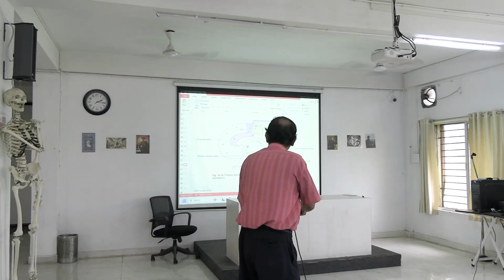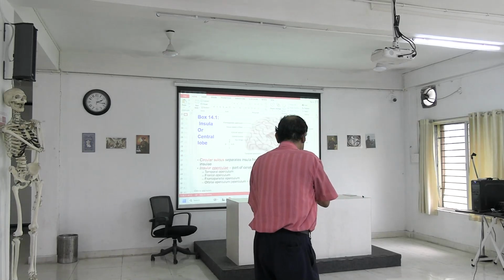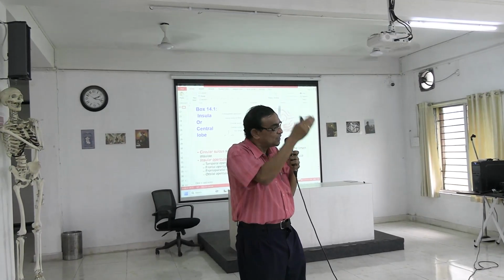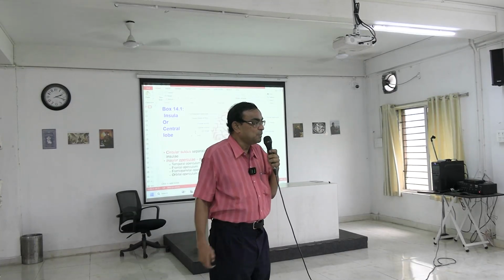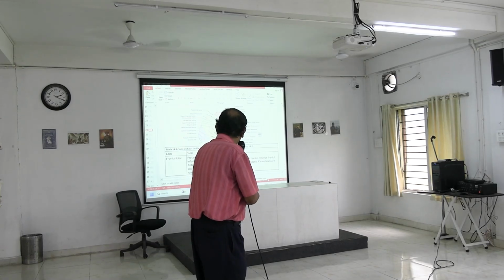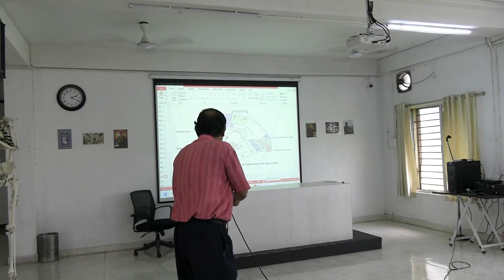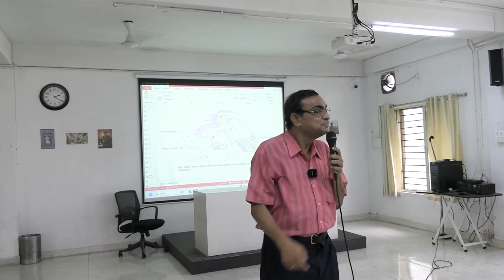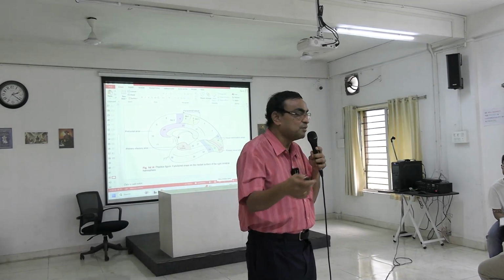Lecture On Neuroanatomy of the Cerebrum: Sulci, Gyri & Functional Cortical Areas | MBBS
Welcome to this essential Neuroanatomy lecture for the 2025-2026 MBBS Batch at Santiniketan Medical College & Hospital. In this concise and high-yield session, we explore the intricate surface anatomy of the cerebrum, breaking down key sulci, gyri, and functional cortical areas.

This video is an ideal revision tool for first-year medical students and anatomy residents preparing for university practicals, vivas, and competitive medical exams like NEET-PG. We cover the lateral sulcus, insular cortex, corpus callosum, parahippocampal gyrus, and specific Brodmann areas (such as the prefrontal cortex, primary motor/sensory areas, and paracentral lobule).

📌 Video Chapters (Crucial for YouTube & Google SEO):
[00:00] Introduction to Sulci, Gyri & Indentations of the Lateral Ventricle
[00:19] The Lateral Sulcus & Insular Cortex (Insula)
[01:21] Subcortical White Matter & Basal Ganglia / Internal Capsule Overview
[03:04] Summary of Principal Sulci & Gyri (Frontal, Temporal & Occipital lobes)
[03:30] Calcarine Sulcus, Parahippocampal Gyrus & Olfactory Processing (Area 28)
[04:18] Prefrontal Cortex (Areas 8, 9, 10, 11, 12): Personality, Judgment & Concentration
[04:48] Corpus Callosum (Rostrum, Genu, Body & Splenium) & Fornix
[05:14] Ventricular System Overview (Lateral, Third & Fourth Ventricles)
[05:29] Brodmann Areas: Area 24 (Behavior), Area 31, Primary Motor & Sensory Cortex (3, 2, 1)
[06:16] The Paracentral Lobule: Control of Micturition, Defecation & Lower Limb Movement